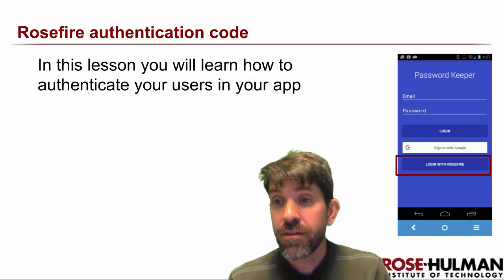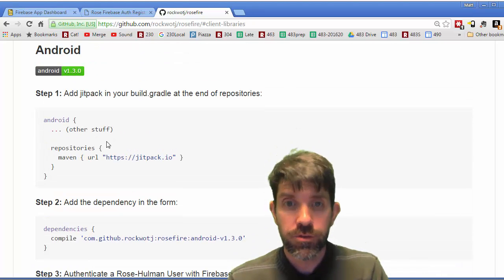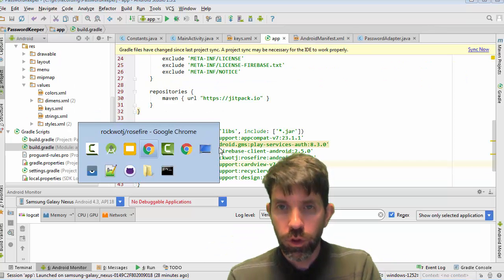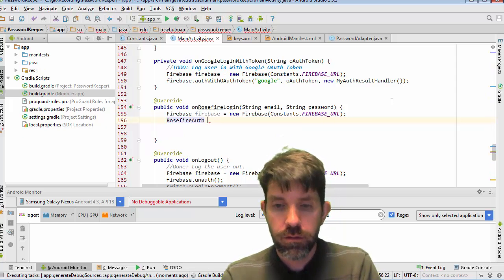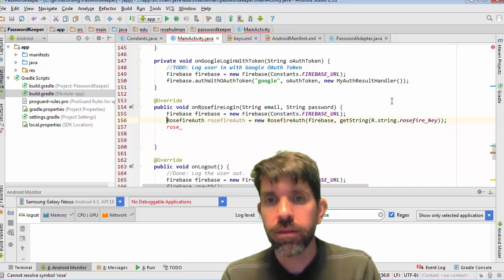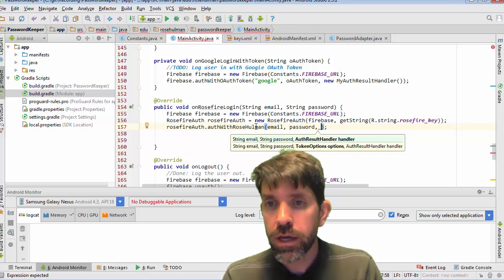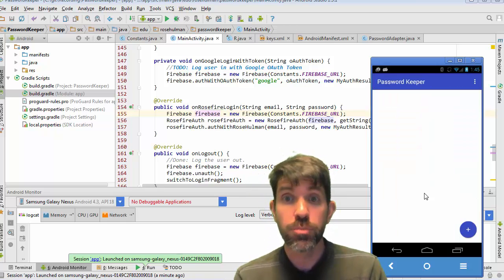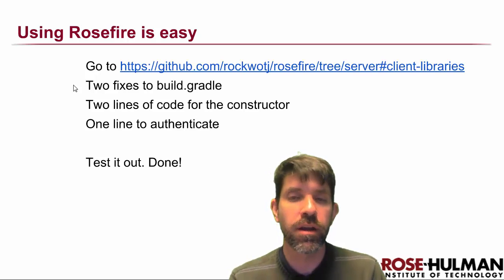Rosefire Authentication Code